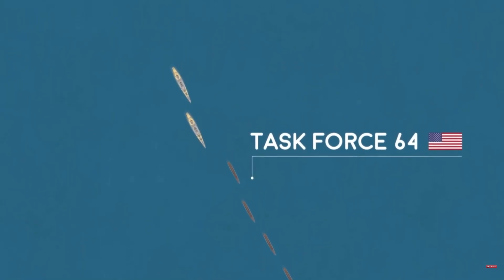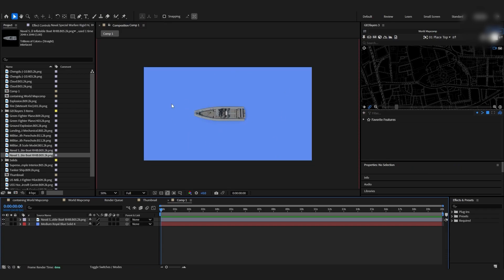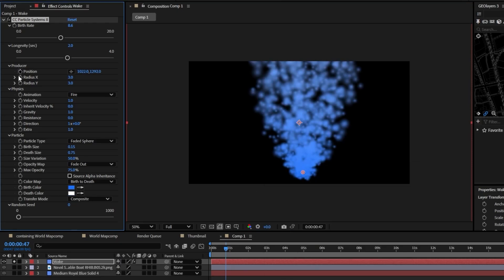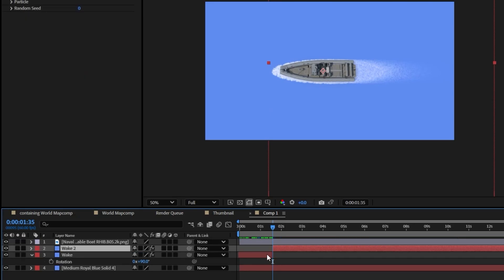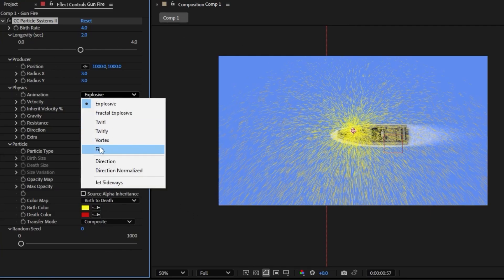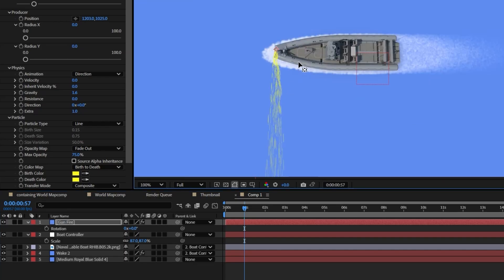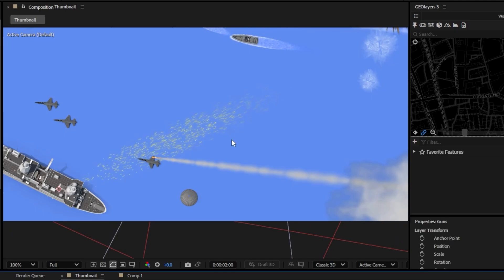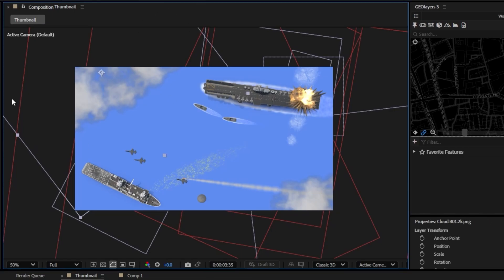3D Battle Maps Animation In After Effects (Map Animation Tutorial)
In this Geolayers 3 after effects tutorial, i'll be showing you how to edit Military battle maps using 3d objects in after effects, and also how to do a ship wake effect, also known as ship trail effect in after effects. This is good for 3d map animation, it's a good visualization technique for military history animations. If you want to edit like johnny harris this is a good video for you to check out. This is going to take your animation and motion graphic skills to the next level